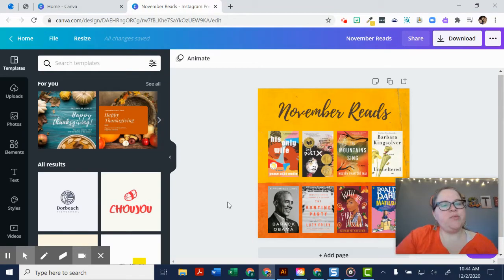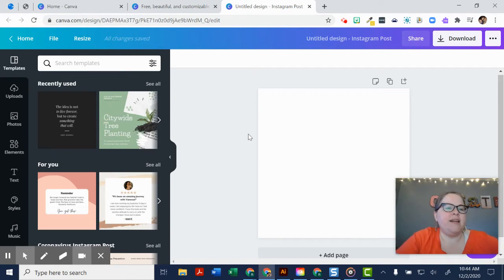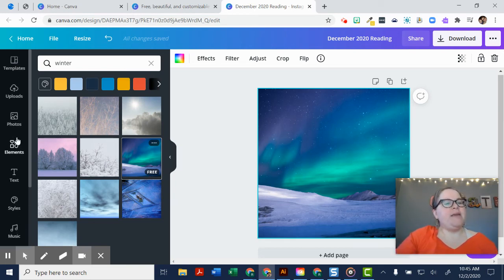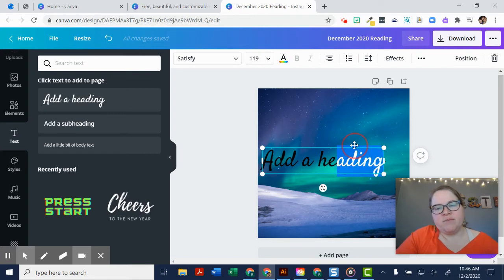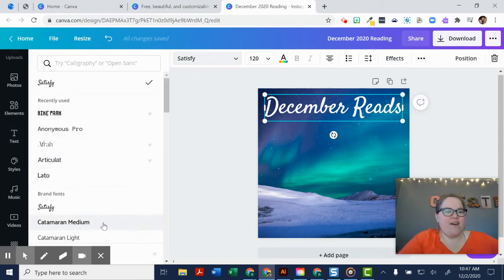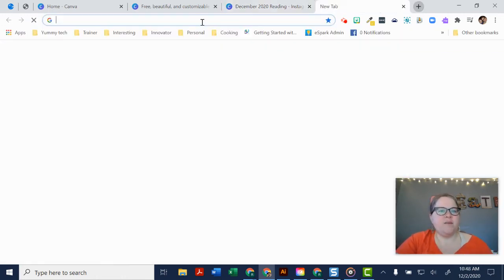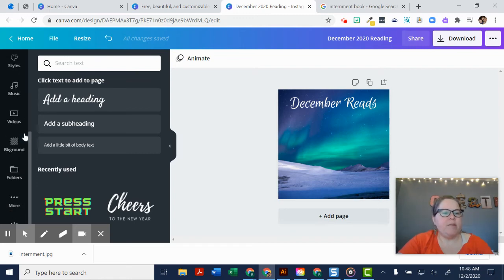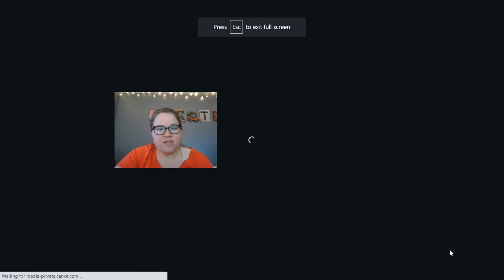Creating My Monthly Reads Graphic Using Canva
How I create my monthly "Rachel Reads" graphic using Canva.